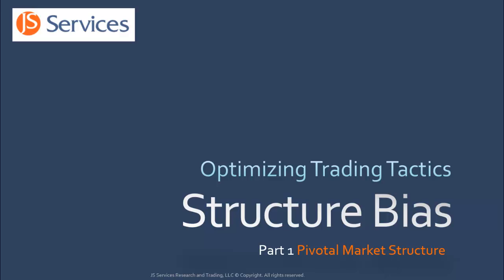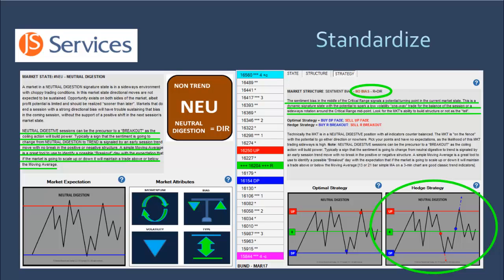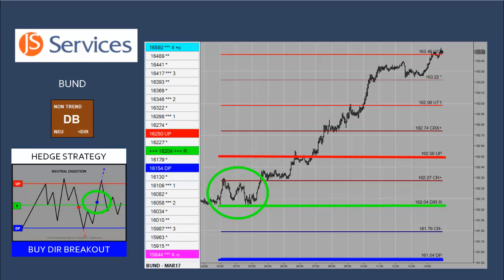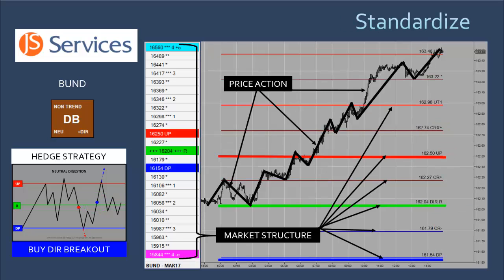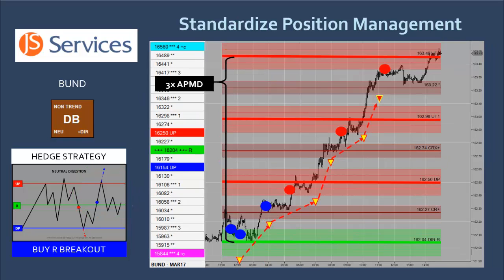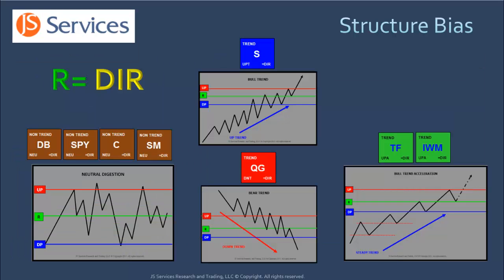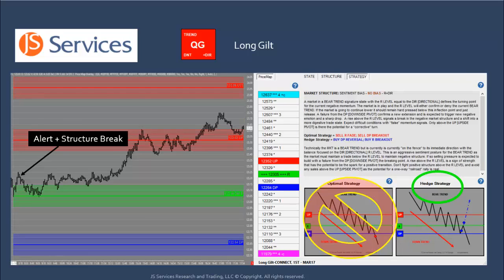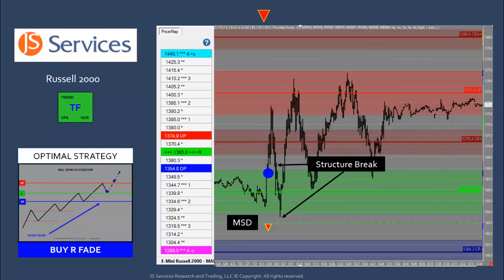Structure Bias Part 1 R=DIR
This video goes over using JSServices PriceMap Structure analytics as the basis to standardize a trade plan and optimize trading tactics. In Part 1 of the series the focus is on pivotal market structure bias when sentiment is equal to the directional pivot. Risk Disclosure